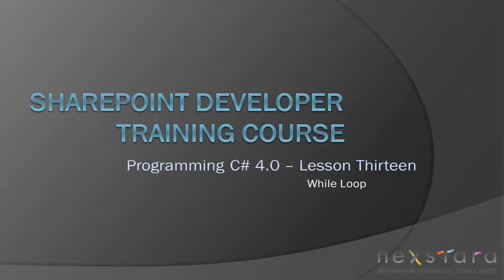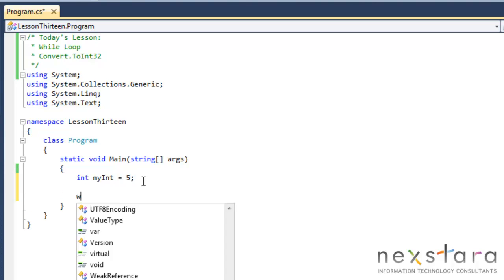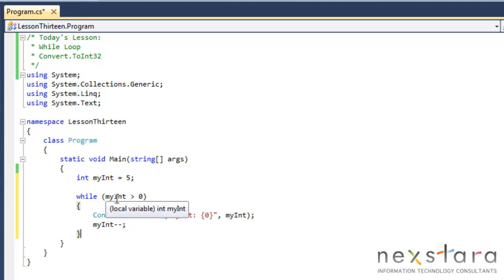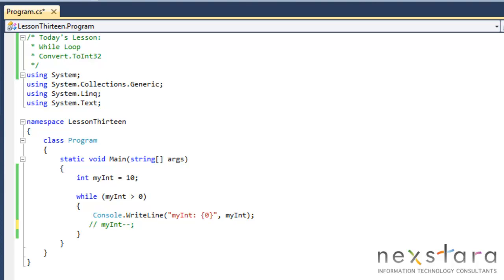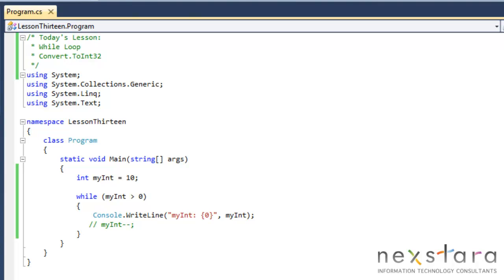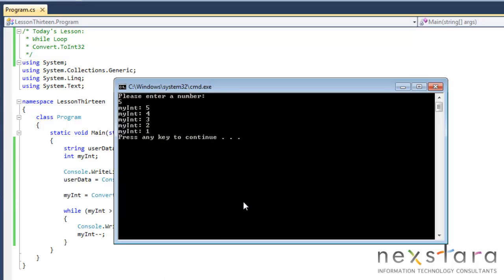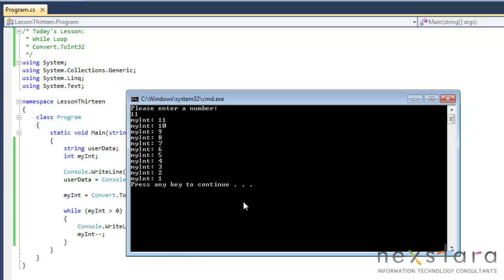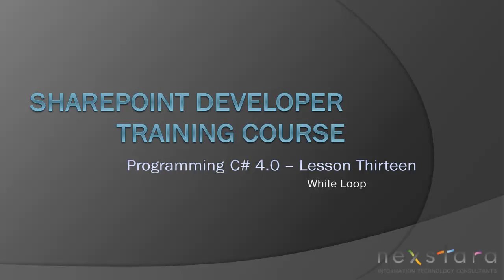SharePoint Developer Training Course - Programming C# 4.0 Lesson Thirteen - While Loop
presents SharePoint Development Training Course: Programming in C# 4.0 - Lesson Thirteen - While Loop